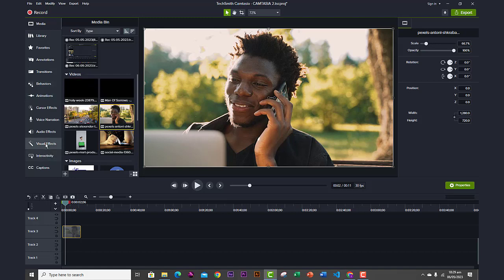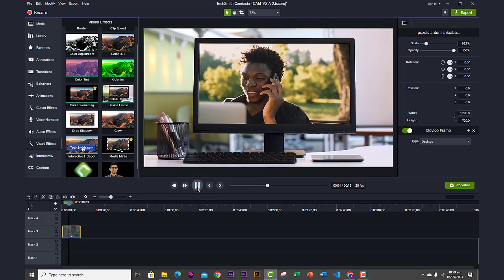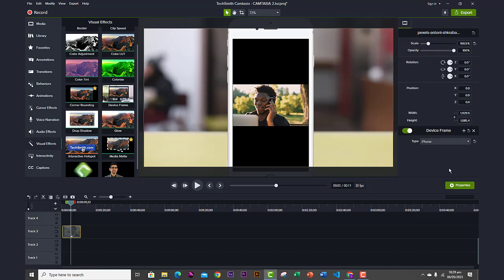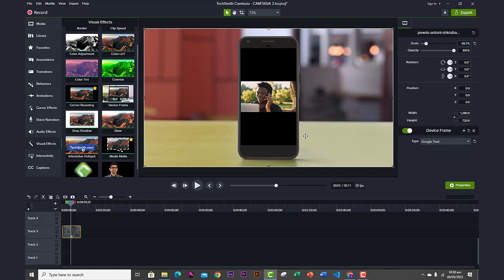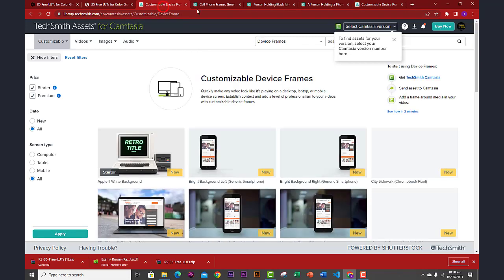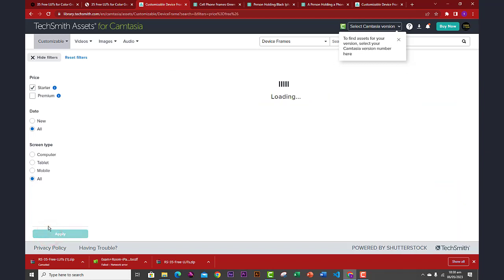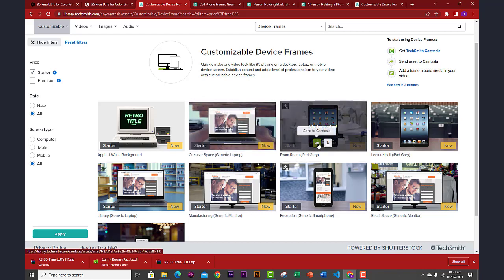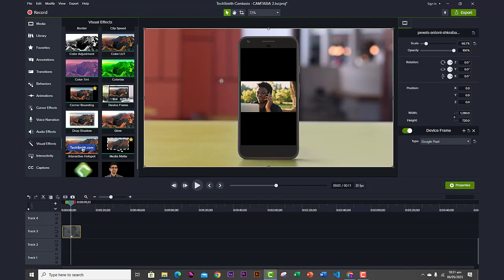CAMTASIA:PUTTING YOUR VIDEO CLIP INSIDE FRAMES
In this tutorial you are going to learn how to frame your video inside any device like smartphone, laptop, desktop PC and so on.
if you want to master the use of camtasia as a creator, click the link below for my udemy course on mastering camtasia.